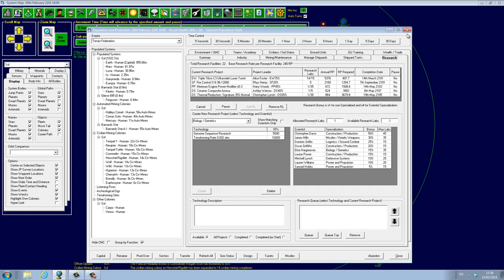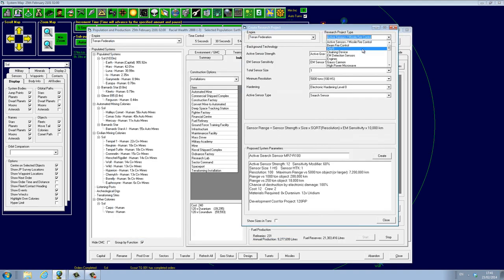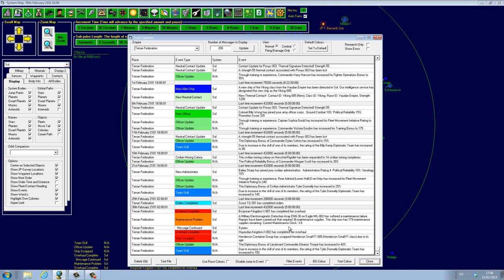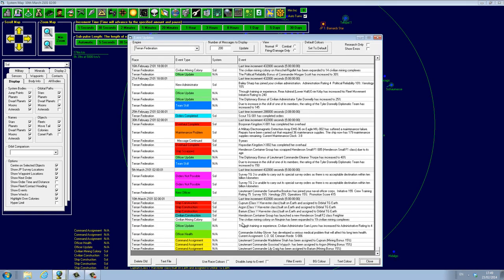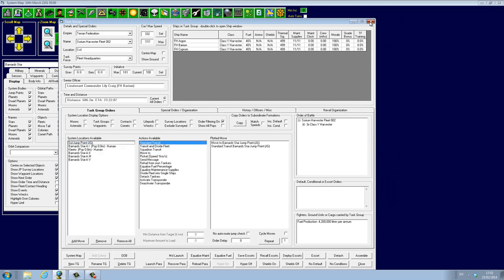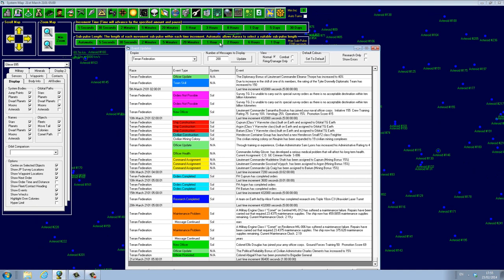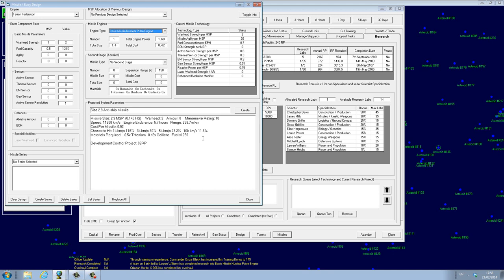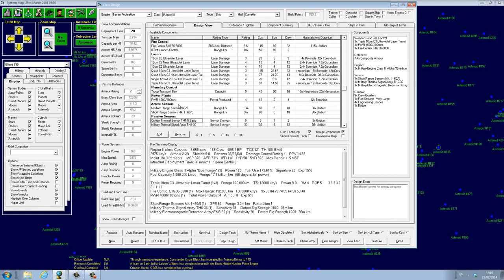Let's play Aurora 4x - part 158 - "Questions about Monitor + missiles"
Input welcome!

From the wiki: Aurora is a 4X (eXpand, eXplore, eXploit, and eXterminate) science fiction strategy game. Players develop their interstellar empire from the humble beginnings on their homeworld to conquer the universe, or be pummeled into the ashes of history by opposing races.

The game was created in the year 2004 by Steve Walmsley. The version I am playing is latest available at the moment of start (27/07/13) 6.21.